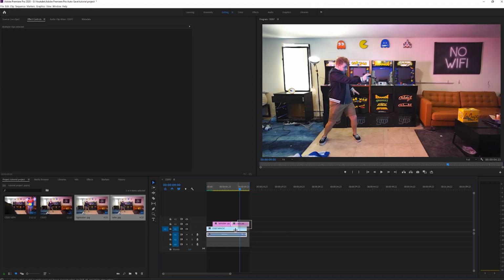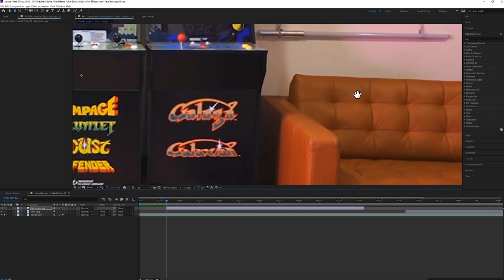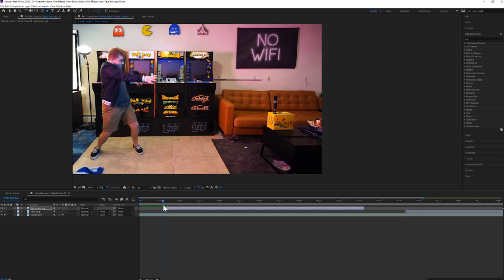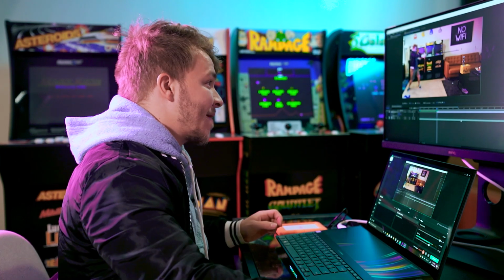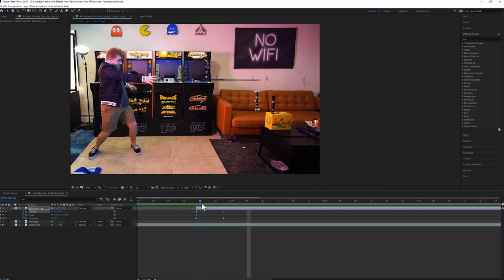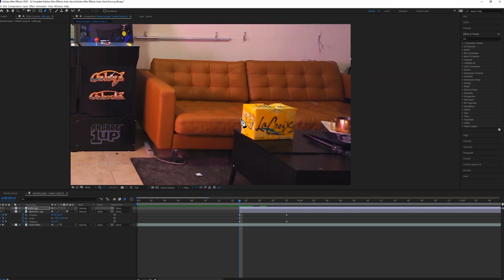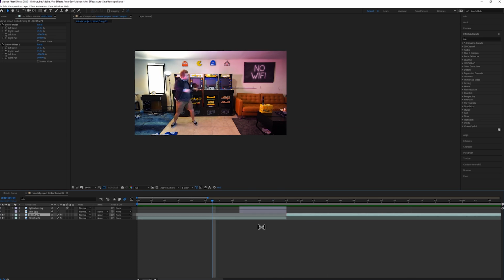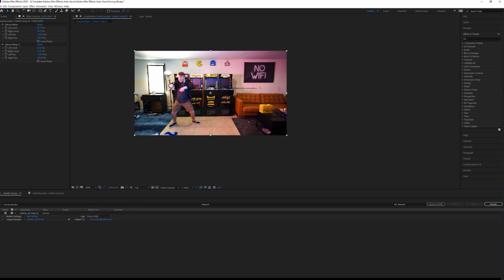Star Wars Force Pull | After Effects Tutorial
Become a master Jedi with this Star Wars force pull editing trick!

The Best Camera Store In The World - B&H

As you saw I do a lot of visual effects, and most of them are actually on my Instagram, so if you have time: @itswillcarmack